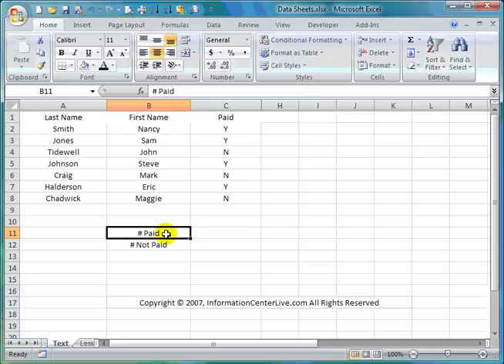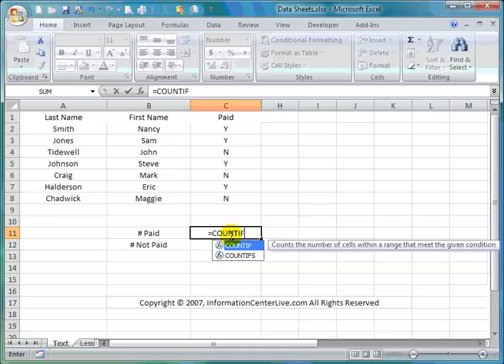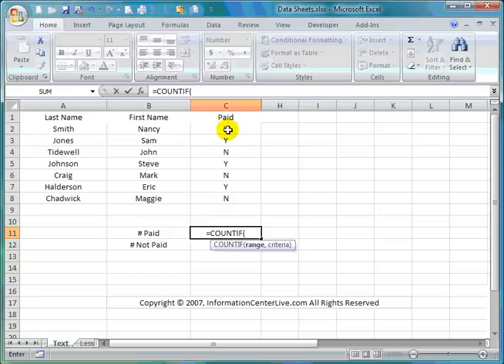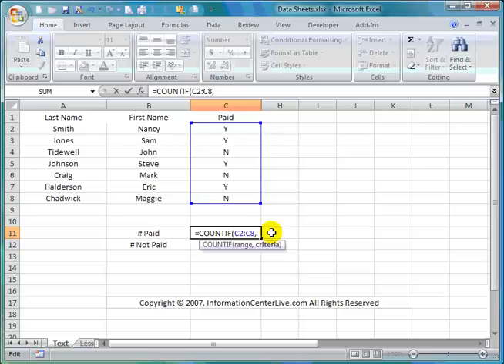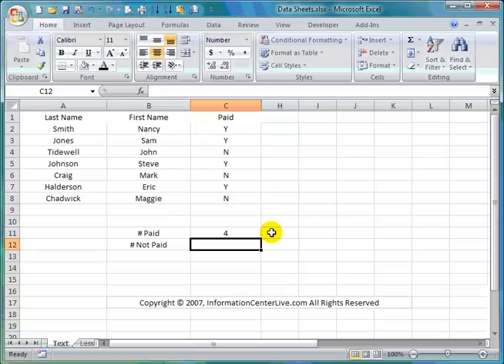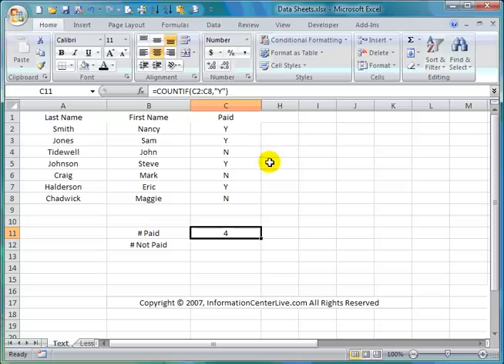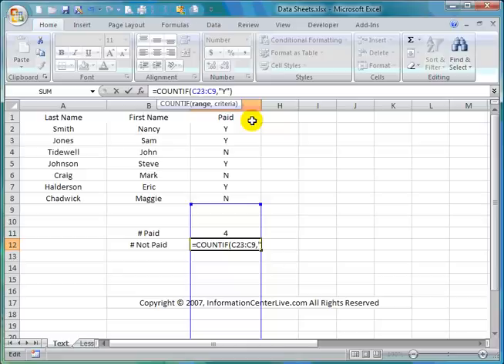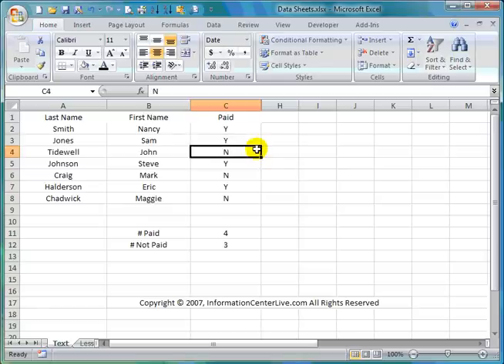The COUNTIF Function in MS Excel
Shows you how to use the COUNTIF function in Microsoft Excel